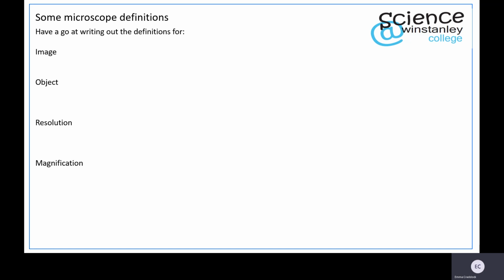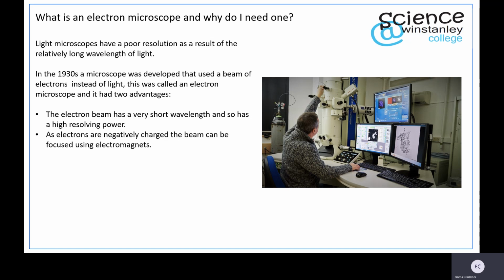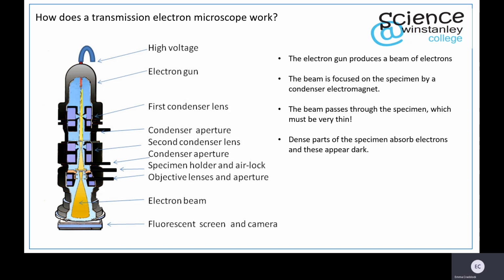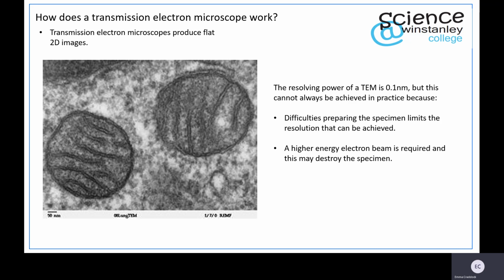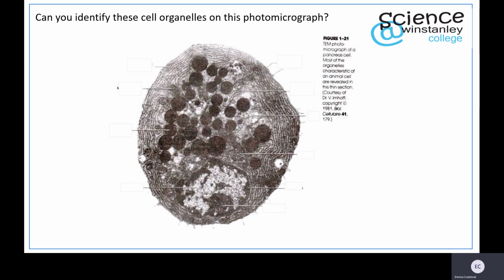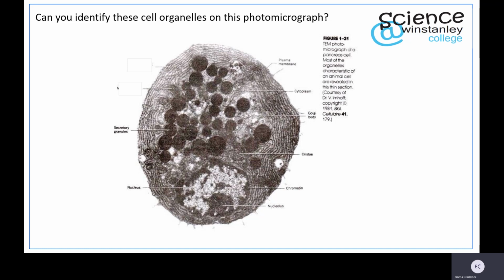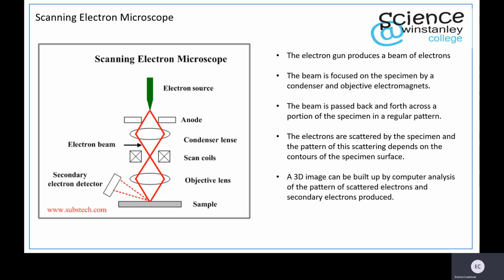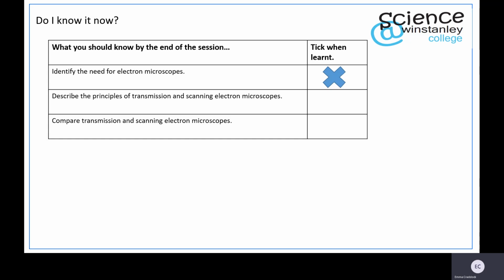The Electron Microscope